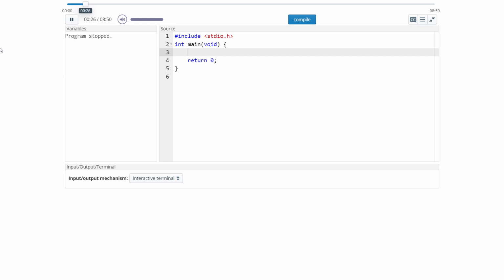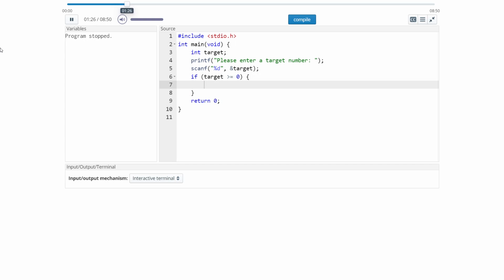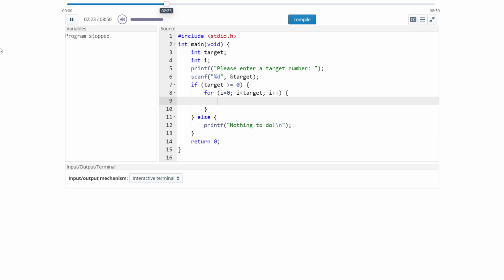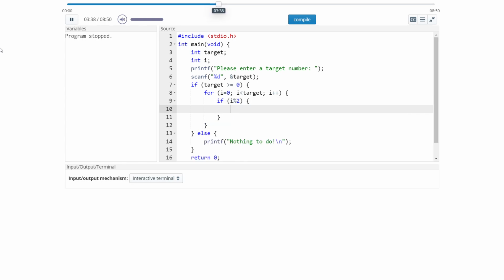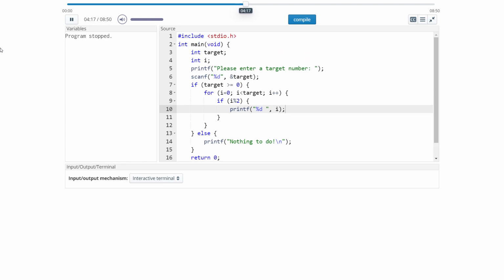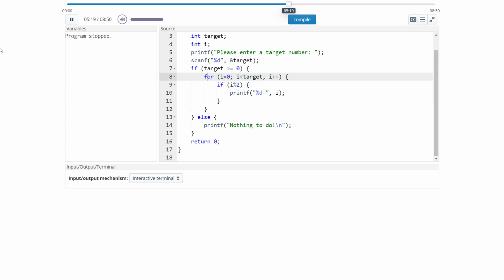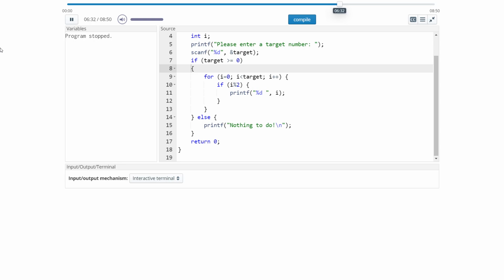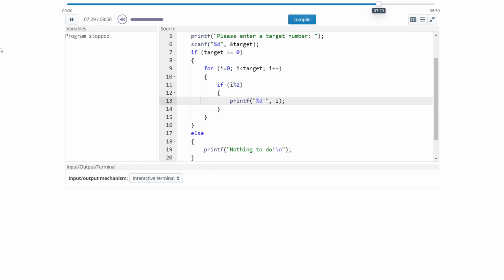Nest if and for